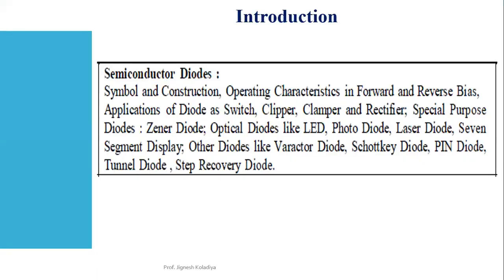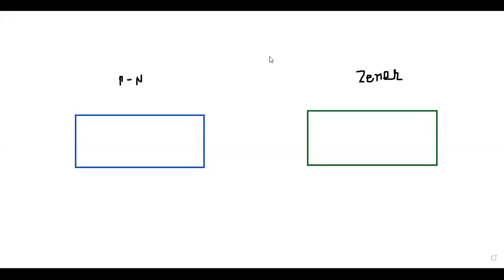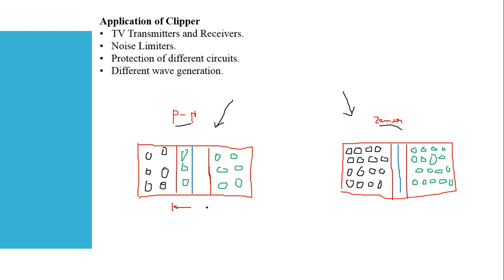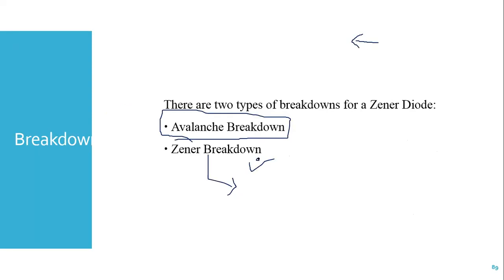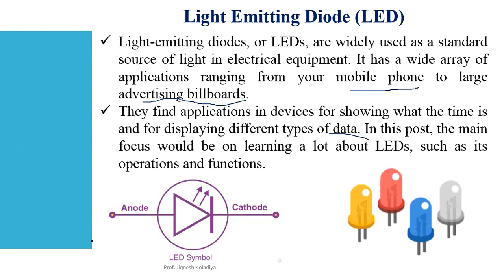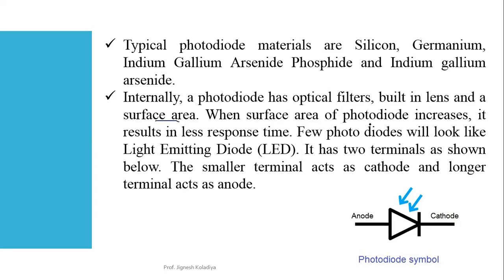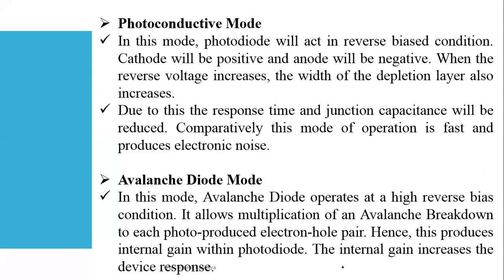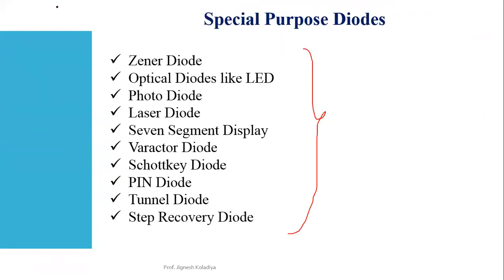TA1_TH1_TF1_TJ1_JK_BEEE_Unit-7_Session 19